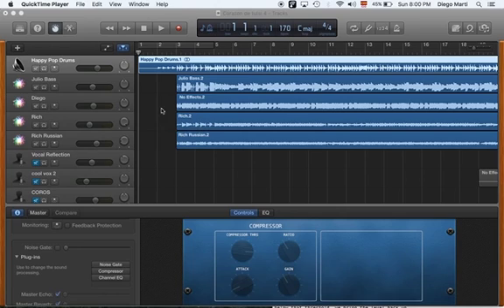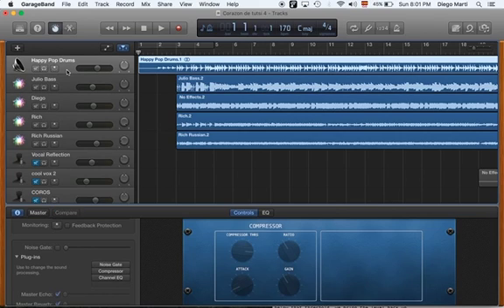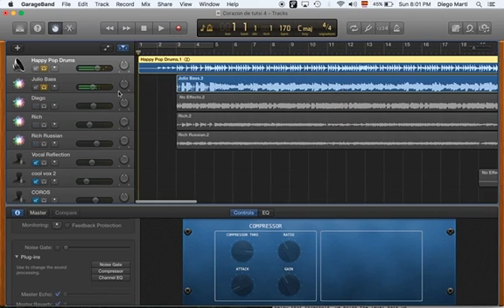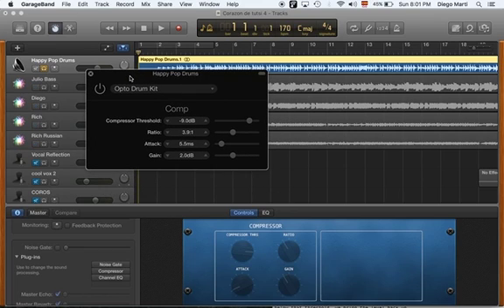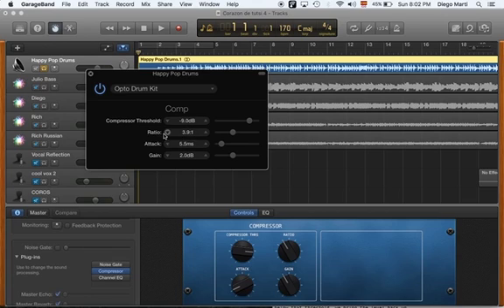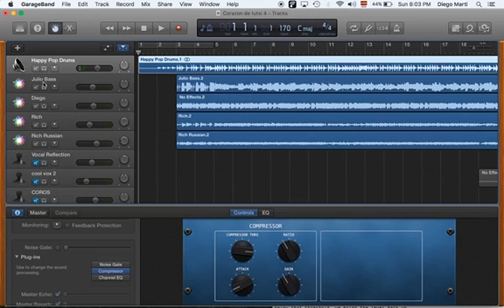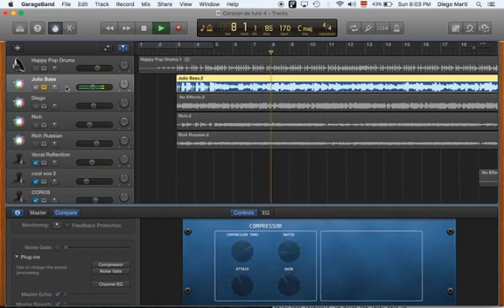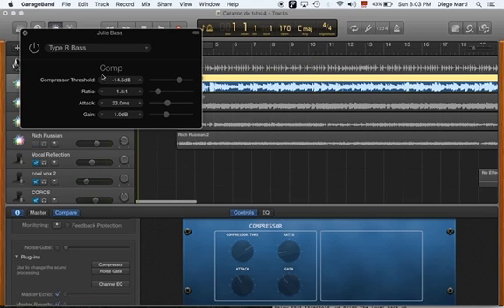Compression on Rhythm Section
Week 4 assignment for Coursera / Berklee Online Music Production course